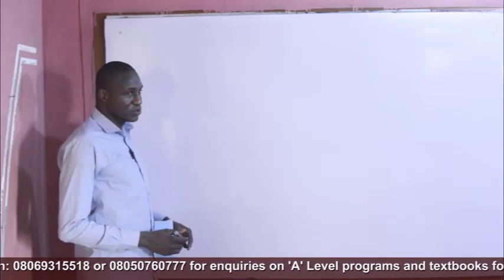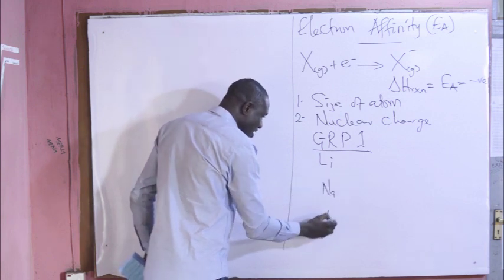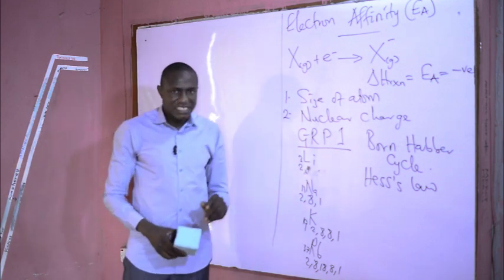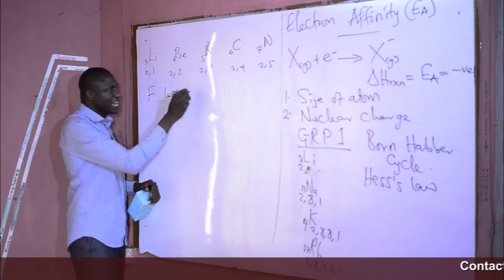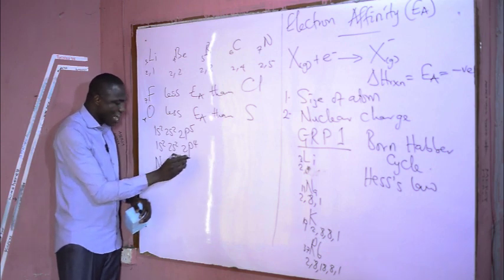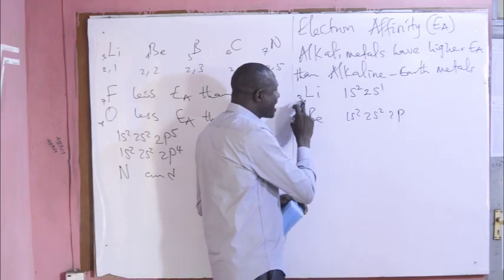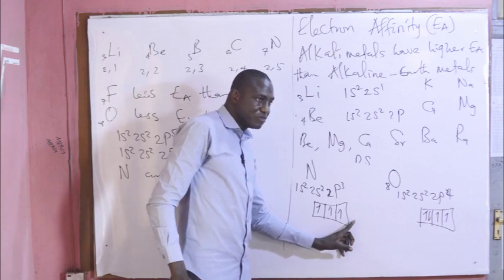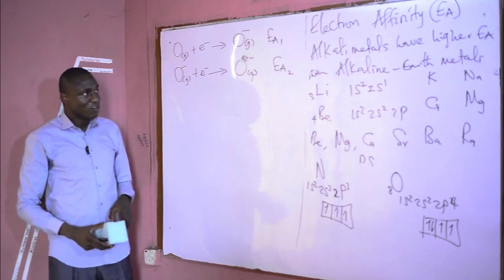Electron Affinity (S 7, E 2: 19/10/2021)